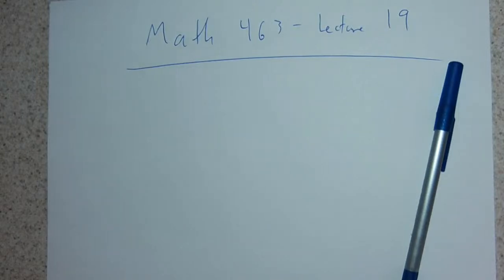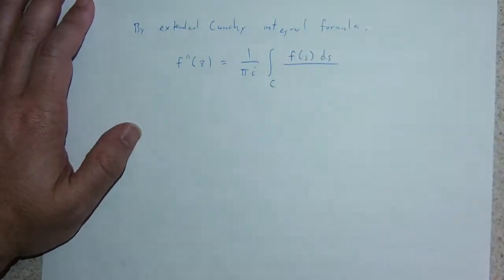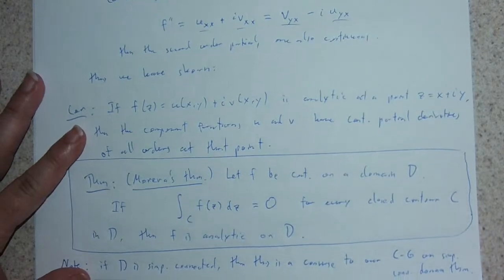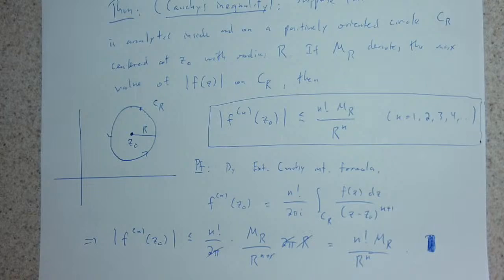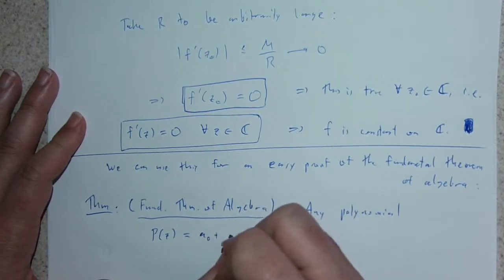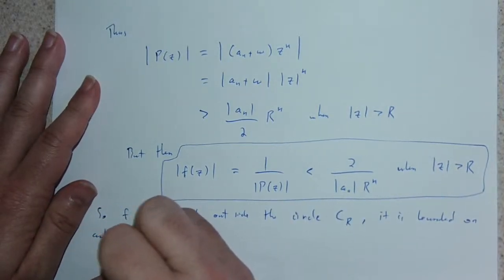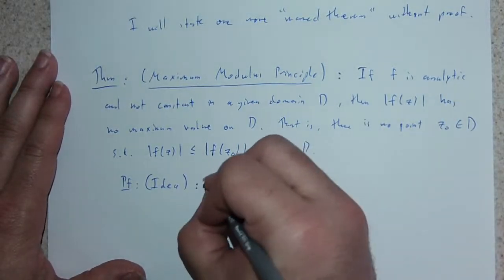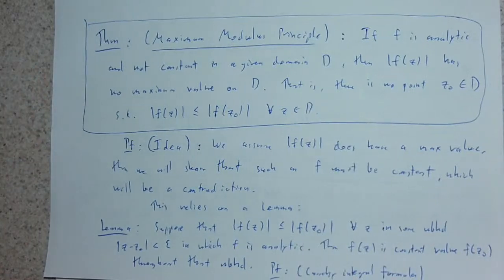Math 463 - Lecture 19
Applications of the Cauchy integral formula. Liouville's theorem; the fundamental theorem of algebra, and more. Sequences and series